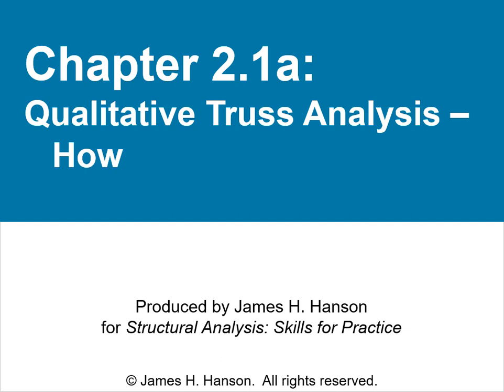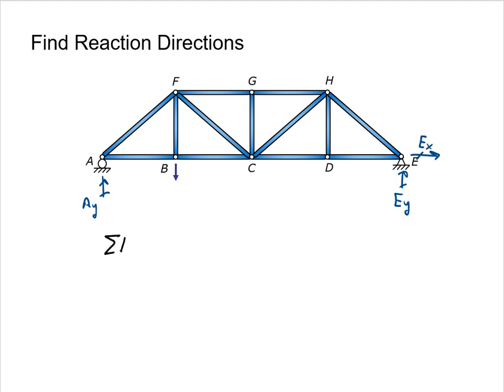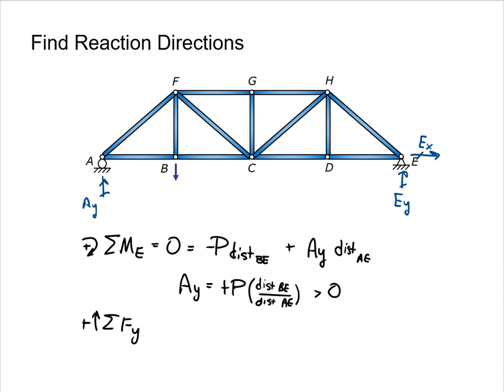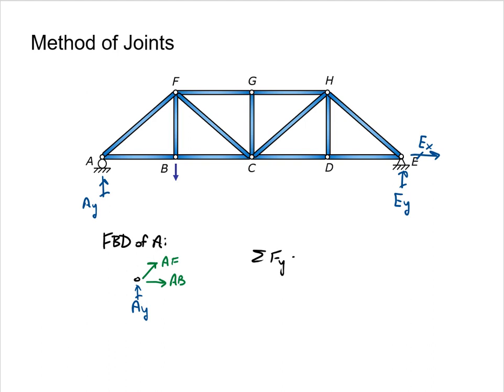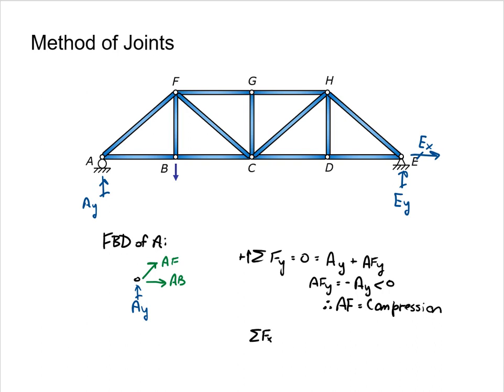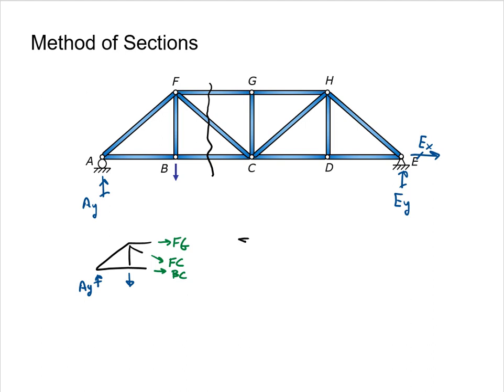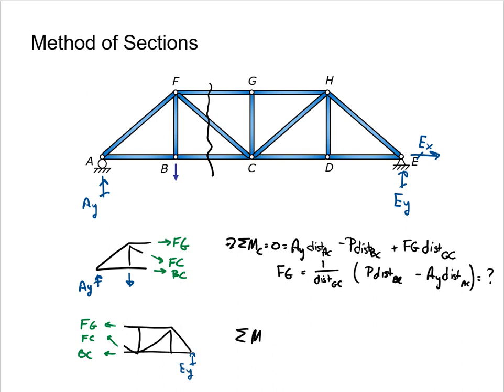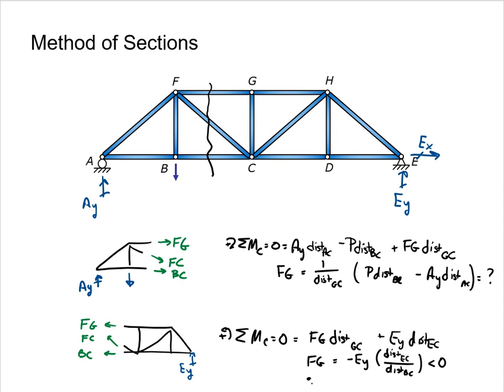Qualitative Truss Analysis – How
Some truss members carry zero force.  Learn how to spot them quickly, thus saving you time when you perform detailed truss analysis.

This video was created by Prof. Jim Hanson to accompany Structural Analysis: Skills for Practice available
Prof. Hanson is a faculty member at Rose-Hulman Institute of Technology